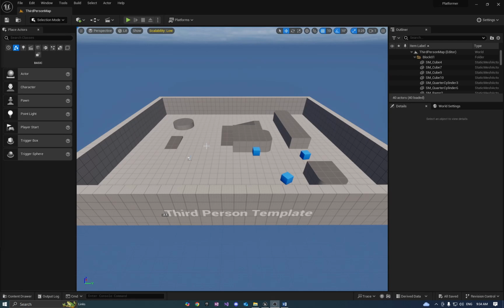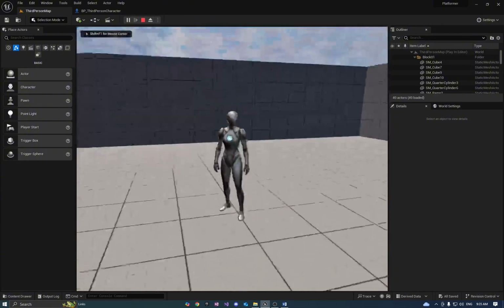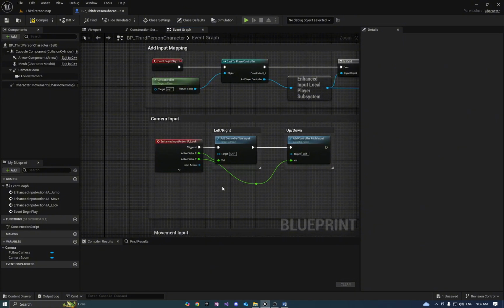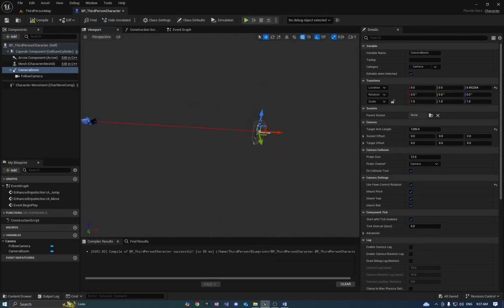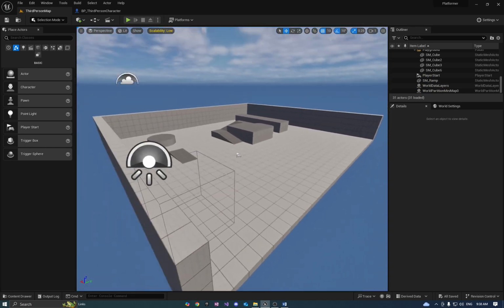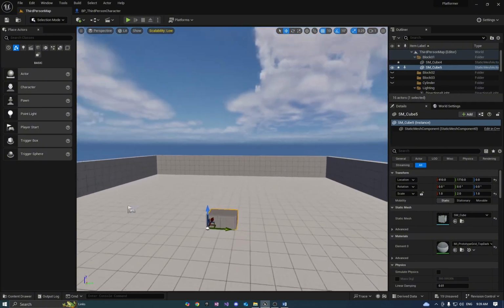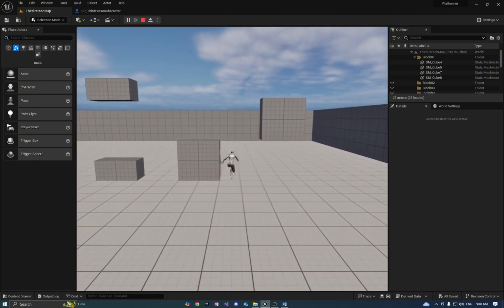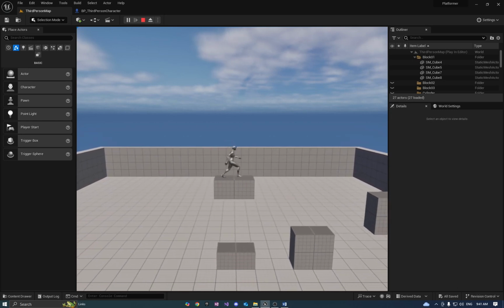🎮 Welcome to Part 2 of my 2.5D Game Development Tutorial Series in Unreal Engine 5!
In this episode, we’re bringing our character to life with:
✅ Smooth 2.5D side-scroller movement (left/right/jump)

If you're building a side-scrolling or platformer-style game in UE5, this part is essential! 🔥